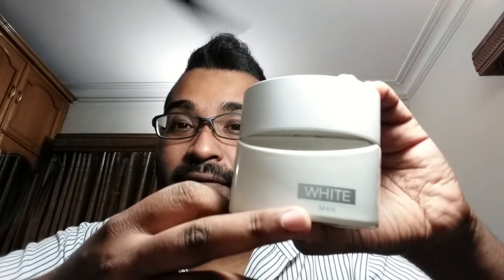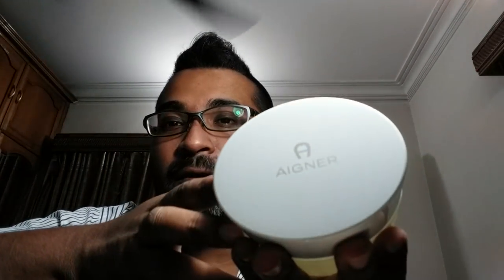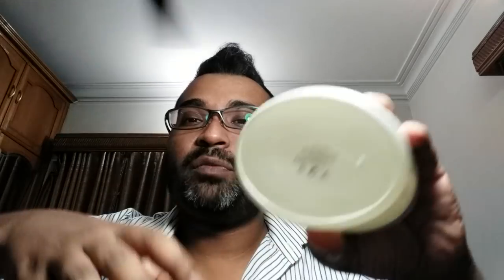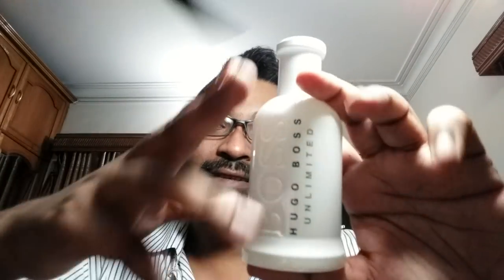Aigner White Man Review (2007)